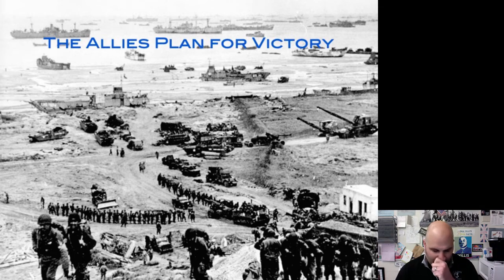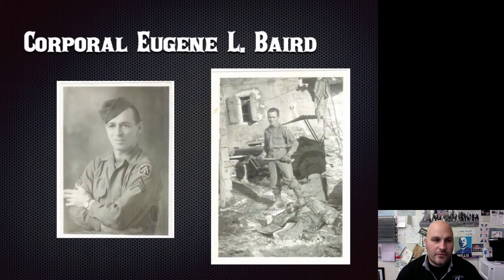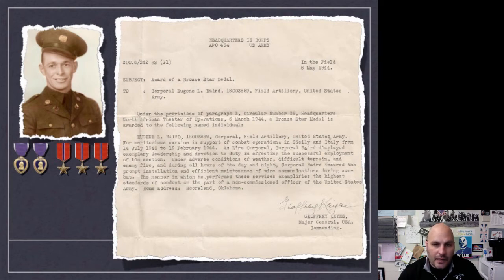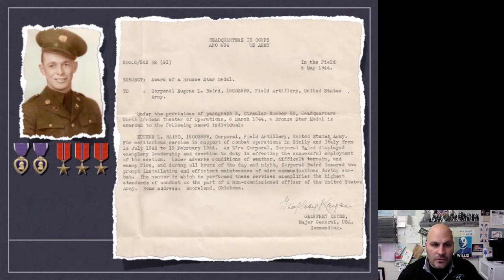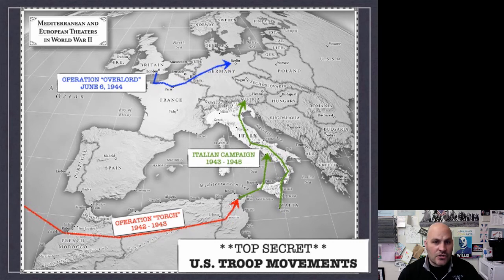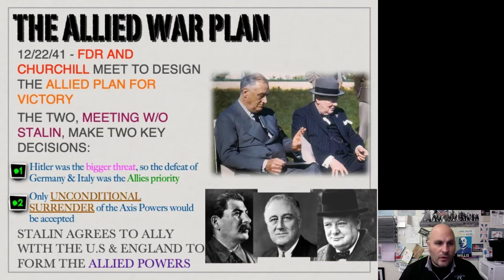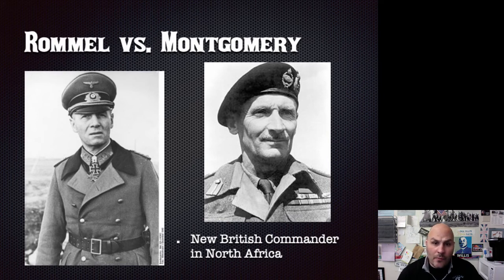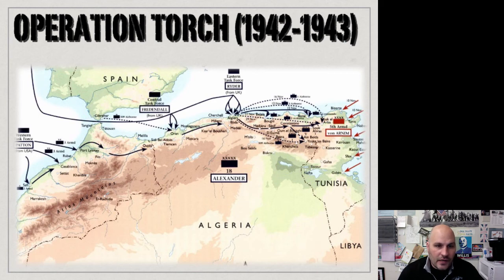An Allied Plan for Victory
Operation Torch, the Italian Campaign through 1944 and the military service of Bronze star and Purple Heart recipient Corporal Eugene L. Baird